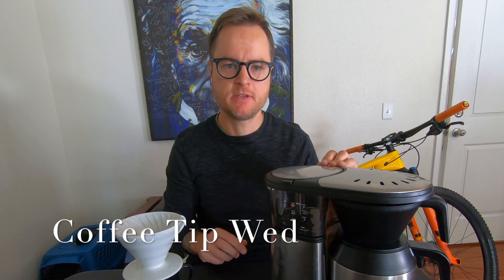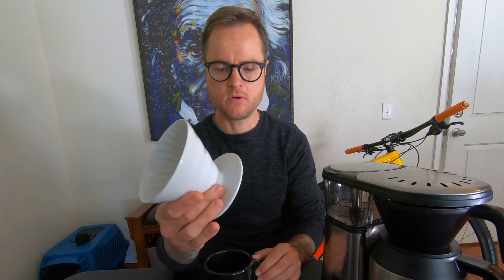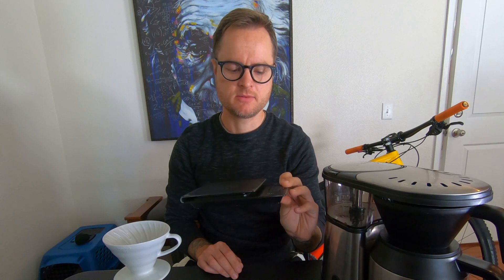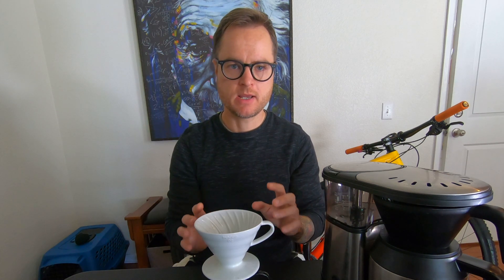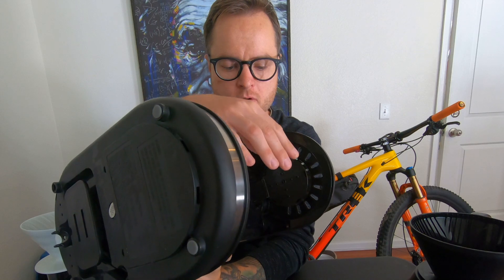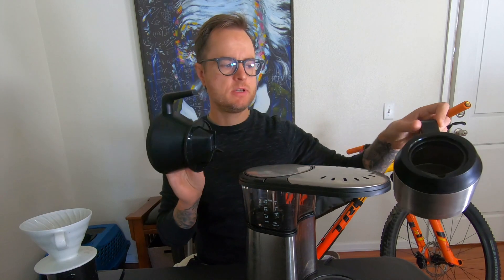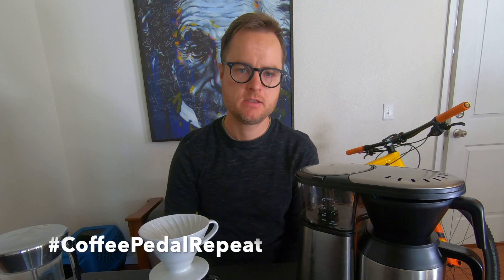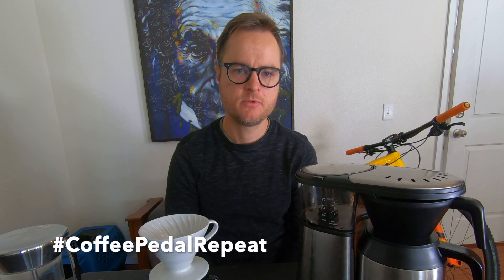Coffee Tip Wed | Batch Brew vs Pour Over | Better Coffee at Home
The great debate continues. Can you have a great cup of coffee from a batch brewer or can you only expect the best from a hand made pour over. We tackle all those questions and more in this coffee tip Wed.